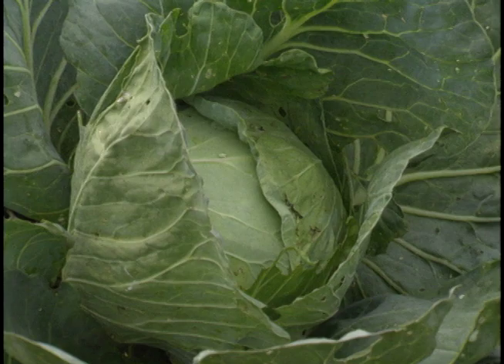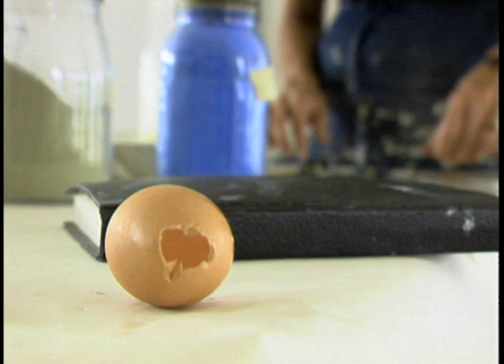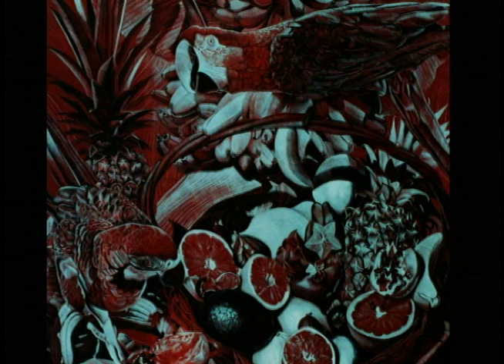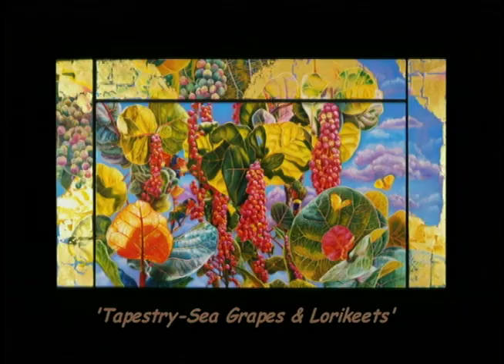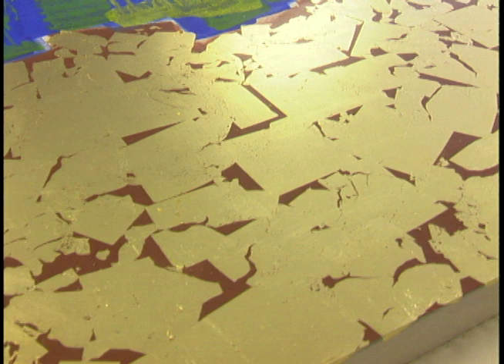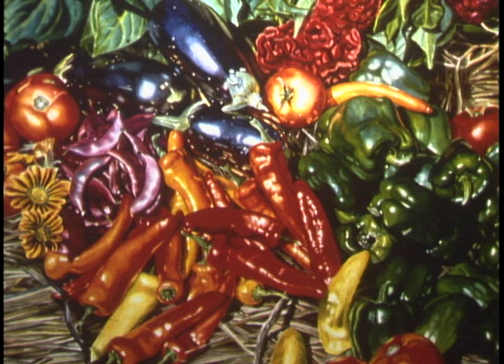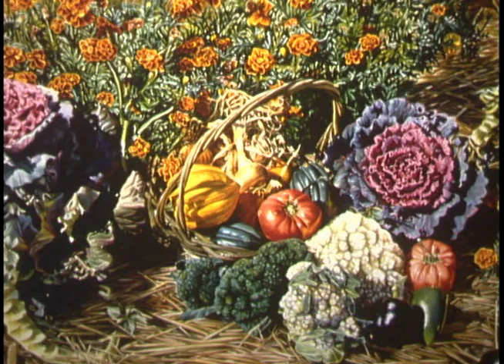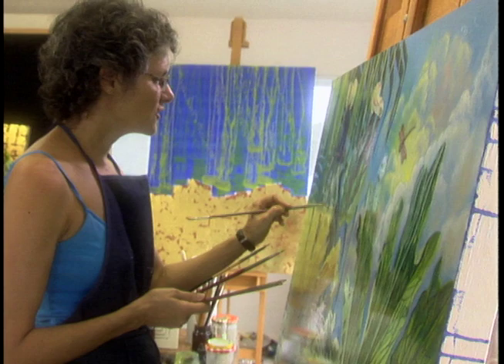In A Brilliant Light-pt2.mov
Fran Hardy, Acclaimed Artist/Educational Documentary Filmmaker creates her luminous oil over egg tempera paintings with inspiration from her magical experiences of the tropical landscape of Florida.